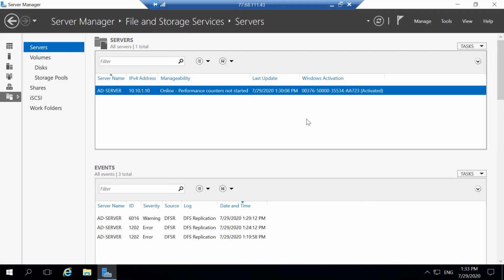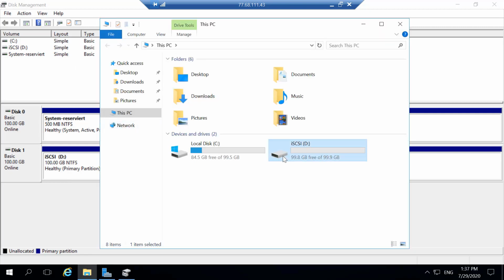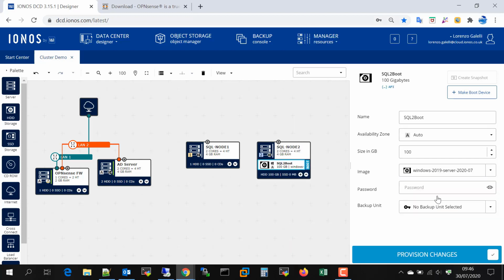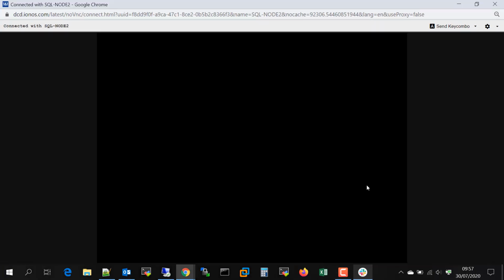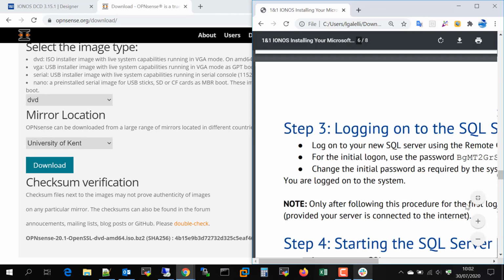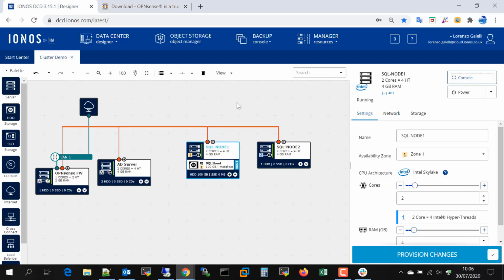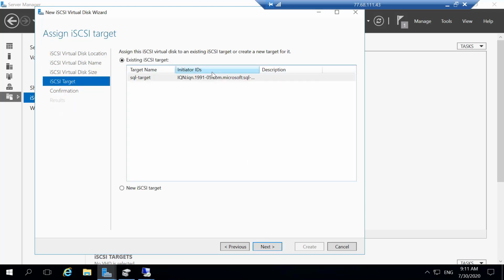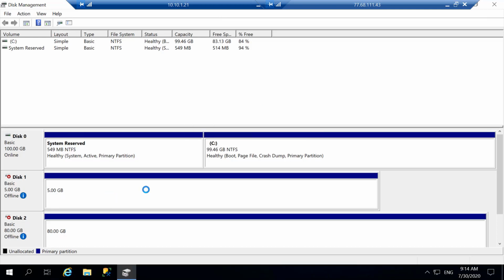IONOS Video Series ISCSI Configuration Part 4